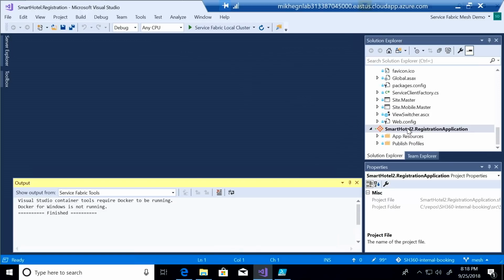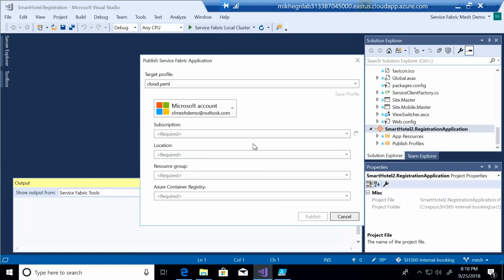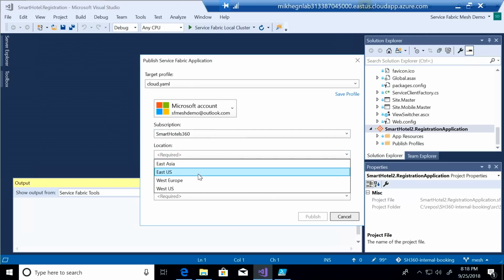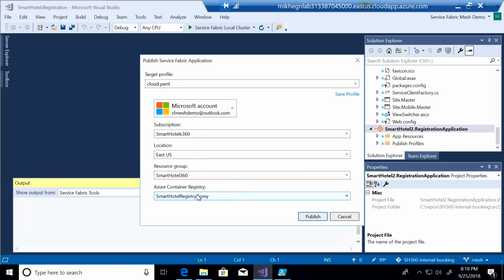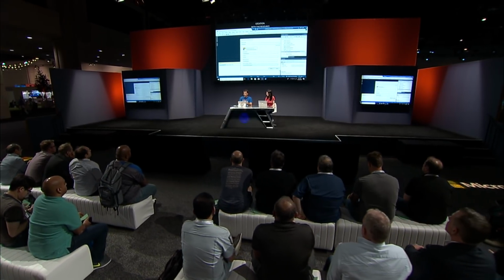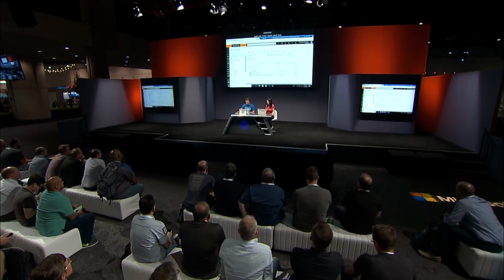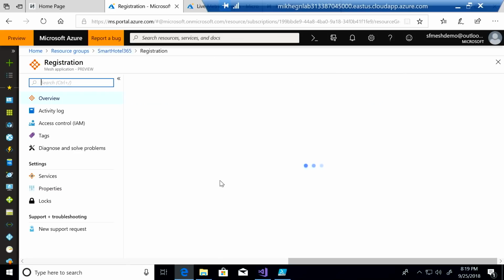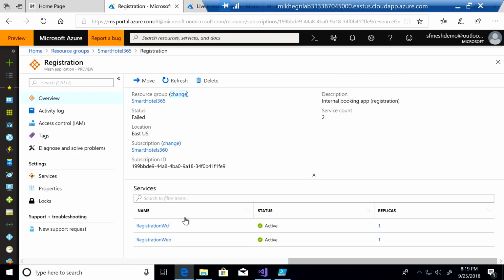Service Fabric Mesh, Container Instances and more Azure Compute Options | Microsoft Ignite 2018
Demo-packed tour of modern compute options in Azure with tips on how to plan, build or move your apps to the cloud presented by CVP of Azure Compute, Corey Sanders.

He describes your options to both deploy and manage your workloads so you can quickly lift and shift your apps using virtual machines and IaaS or modernize them by re-architecting or completely rebuilding them using serverless options or micro-service based solutions. Corey also demonstrates Azure Container Instances with new burst compute capabilities and Service Fabric Mesh - a new option well-suited for .NET developers to simply bring your code without the need to manage or scale underlying compute infrastructure.

Session THR2325 - Filmed Tuesday, September 25, 16:00 EDT at Microsoft Ignite in Orlando, Florida.

Subject Matter Expert:
Sanders is responsible for the product and strategy of the Azure Compute team. He has been in the Azure team for 9 years and Microsoft for 14 years. Corey was the creator of Azure Virtual Machines (Infrastructure-as-a-service) and his service responsibilities now include Azure Virtual Machines (both Windows and Linux), Containers, Kubernetes, Service Fabric, Event Grid, Service Bus, and Batch Computing. The Azure revenue for the services Corey is responsible for exceeds $2 billion (yearly run rate). Corey is also responsible for the compute technology supporting large Microsoft internal services like Bing. Prior to Azure, Corey spent five years as a developer in the Windows Serviceability team. In Windows Serviceability, Corey owned networking, kernel, and install technologies of all released versions of Windows.